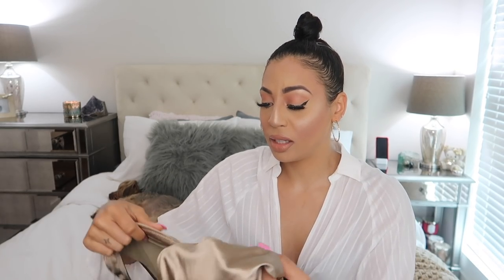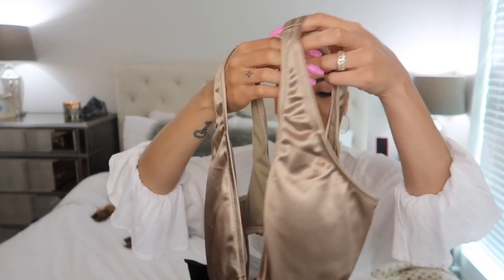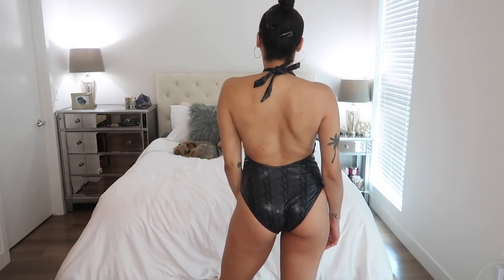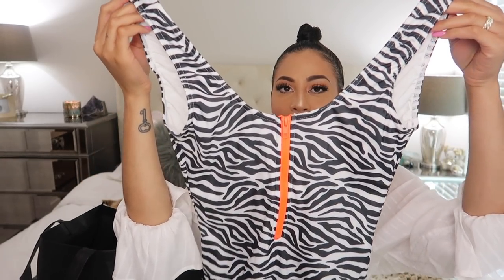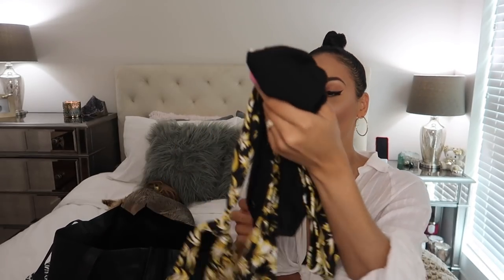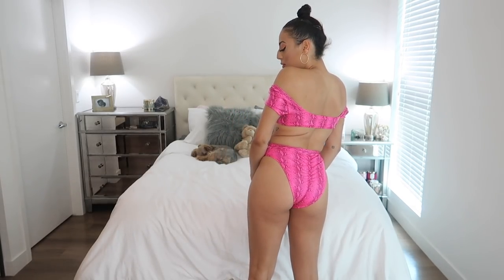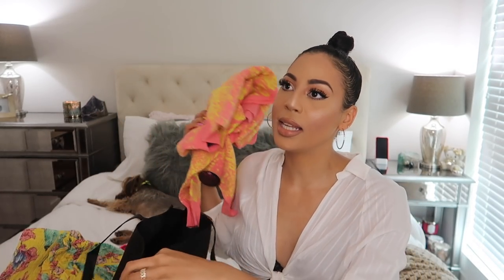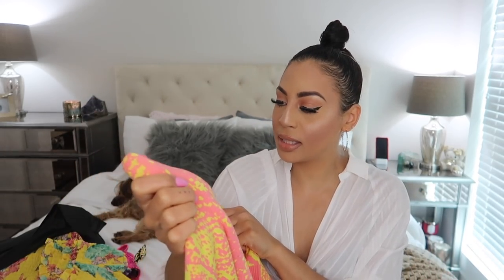TRENDY SUMMER VACATION FASHION | Try On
Hotmiamistyles

Tatcha Dewy Skin Mist
Too Faced Tutti Foundation
Loreal Paradise Enchanted Blush- Charming
Becca Highlighter
MAC Lip Liner
MAC Lipstick
Loreal Voluminous Mascara
MUFE Bronzer & Highlight
Too Faced Razzle Dazzle Palette
Too Faced Peach Perfect Foundation- Sand
Too Faced Setting Spray
Benefit Brow #5
Born This Way Multi Use Concealer
Marc Jacobs Re(Marc)able Foundation
MAC Paint Pot- Painterly
Too Faced Better Than Sex
Laura Mercier Translucent Powder
Marc Jacobs Gel Liner
Make Up For Ever Artist Matte Liquid Lipsticks
Sigma Basic Eye Brush Set
Sigma Essential Brush Set
Sigma Premium Brush Set
Sigma Foundation Brush